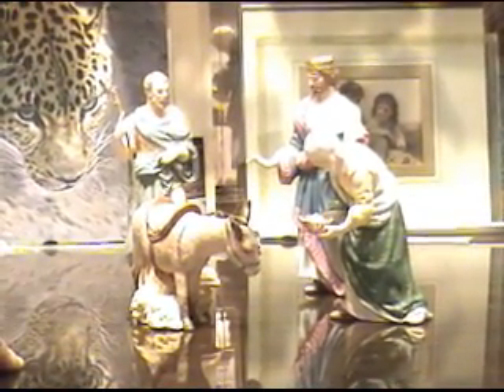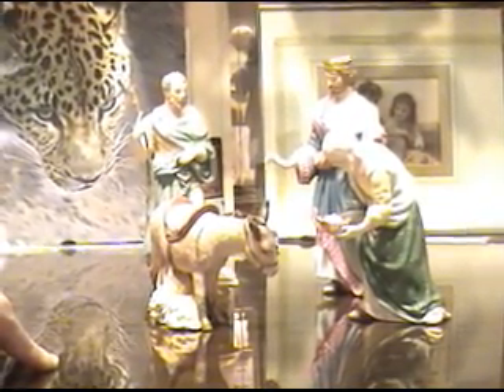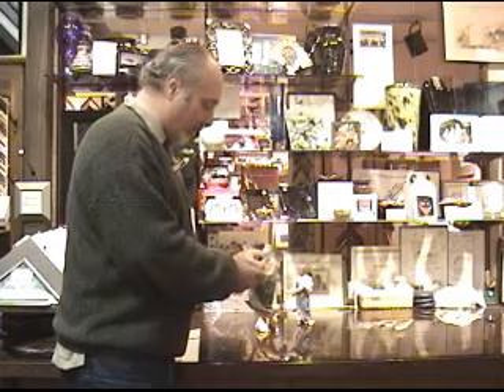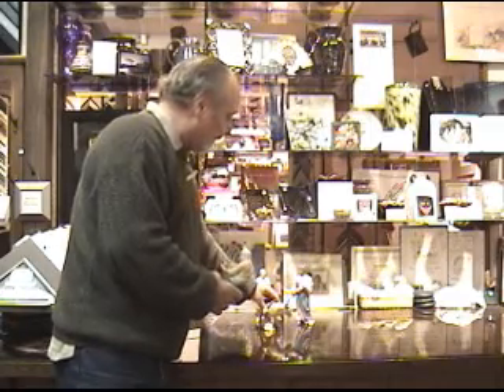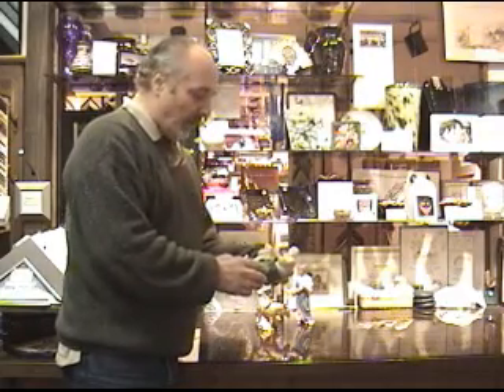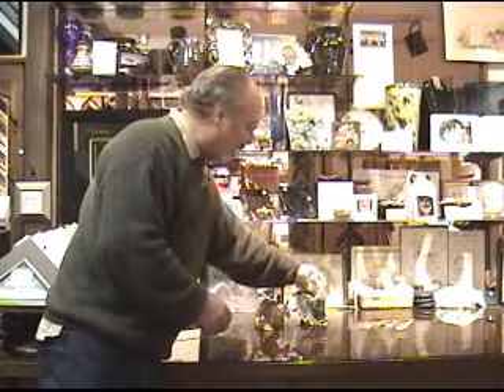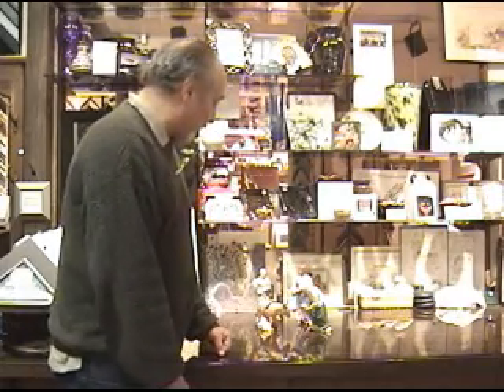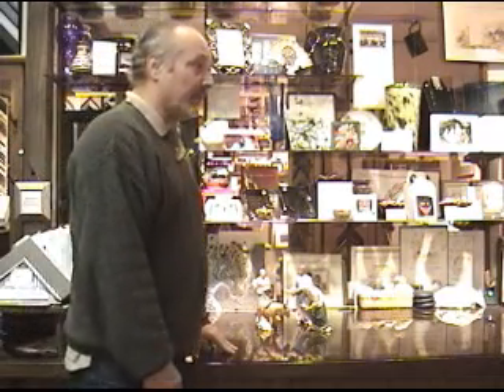Art Restoration, Nativity Figures in Porcelain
In this video, Mel Neville of Dunville Art Gallery in Seattle Washington describes the process of restoring fine porcelain nativity figures that had been badley broken and damaged.